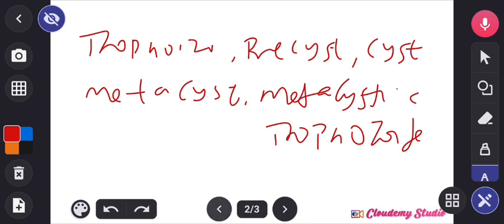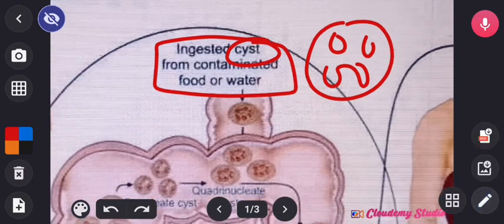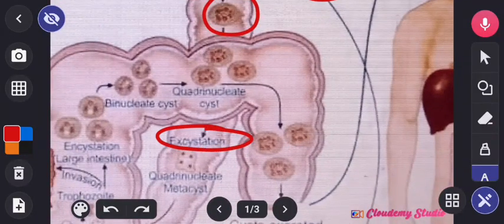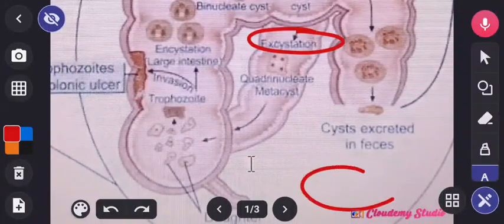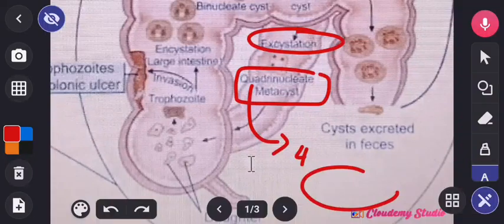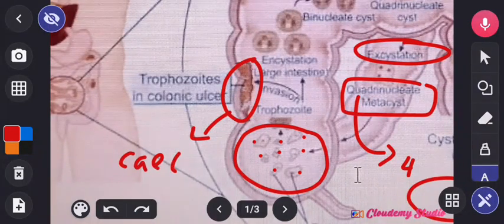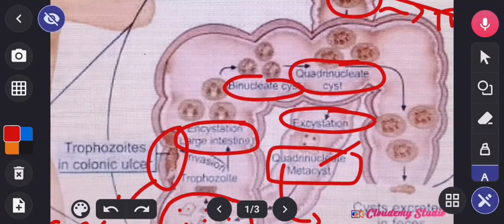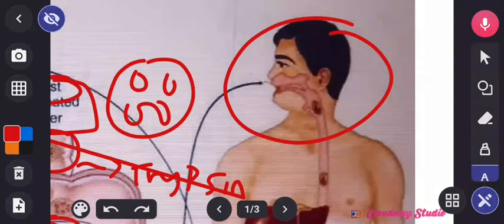Life cycle of Entamoeba histolytica | Explained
In this video we discuss briefly the lifecycle of entamoeba histolytica which is a parasitic Amoeba that causes a human disease called Amoebiasis.
This parasite has been previously discussed in our previous video click the link below to access the videos